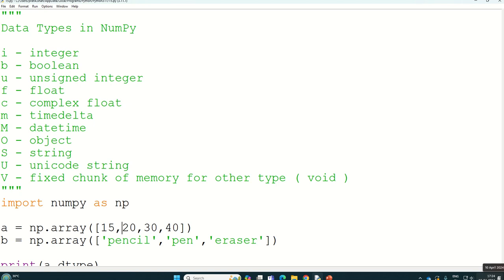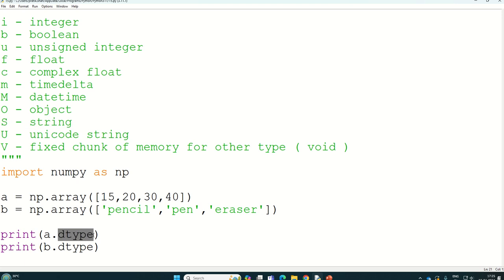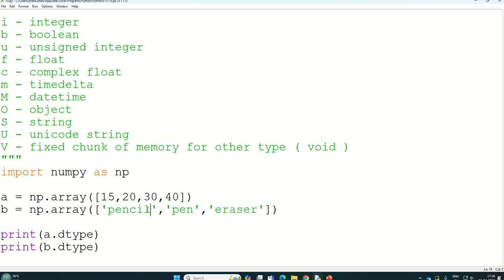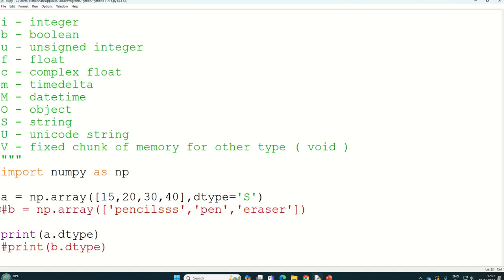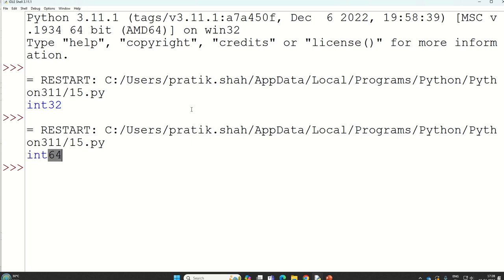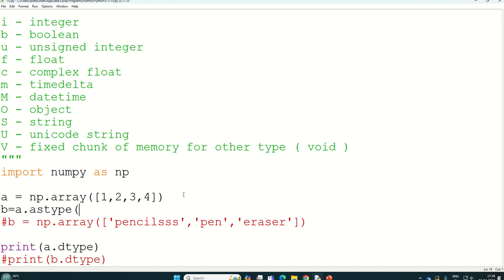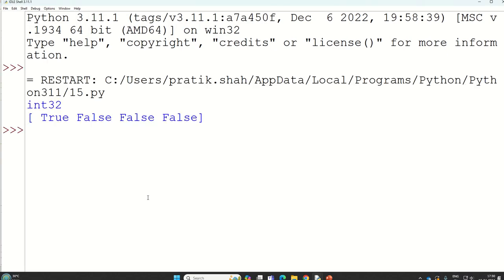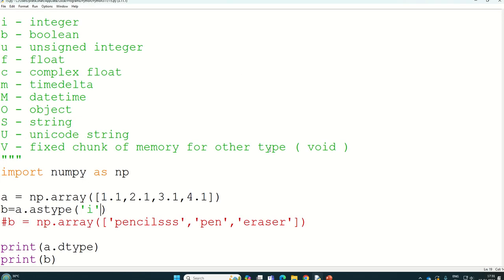Numpy part - 07 |Numpy Data types with example and explanation| MUST WATCH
CODE:
Data Types in NumPy

i - integer
b - boolean
u - unsigned integer
f - float
c - complex float
m - timedelta
M - datetime
O - object
S - string
U - unicode string
V - fixed chunk of memory for other type ( void )

a = np.array([1.1,2.1,3.1,4.1])
b=a.astype('i')
b = np.array(['pencilsss','pen','eraser'])

print(a.dtype)
print(b)
print(b.dtype)